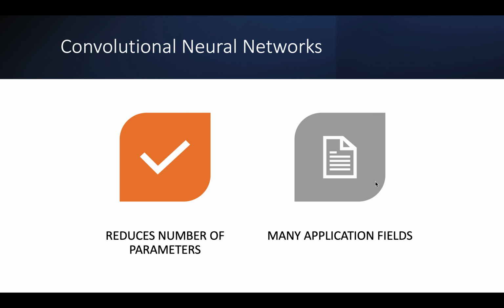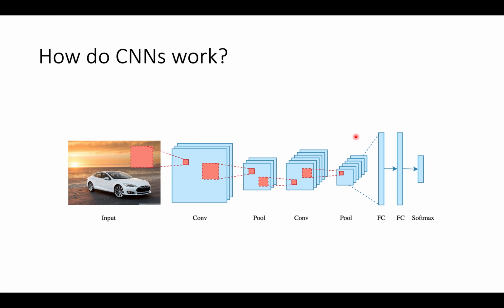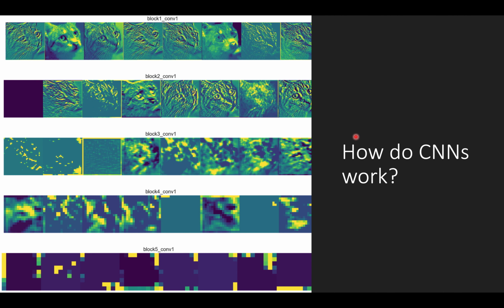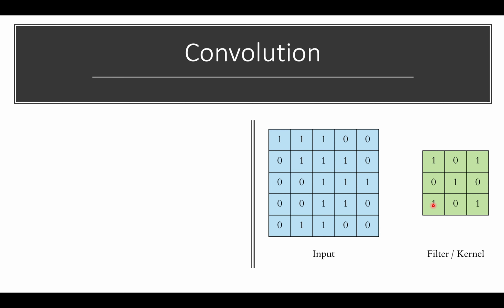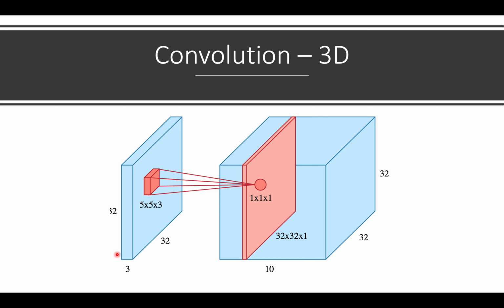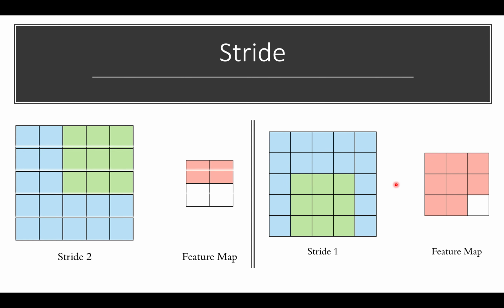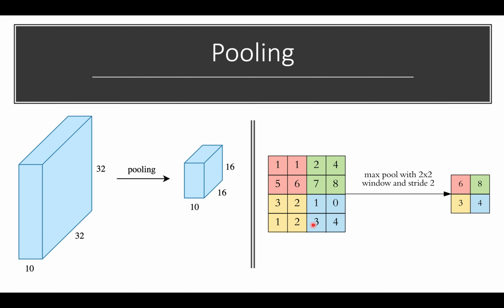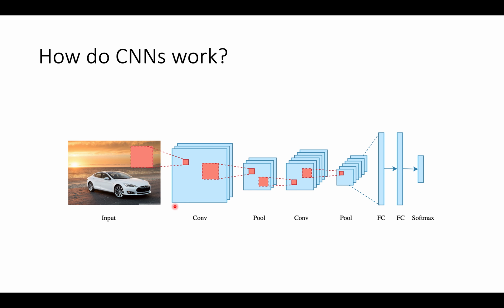Convolutional Neural Networks